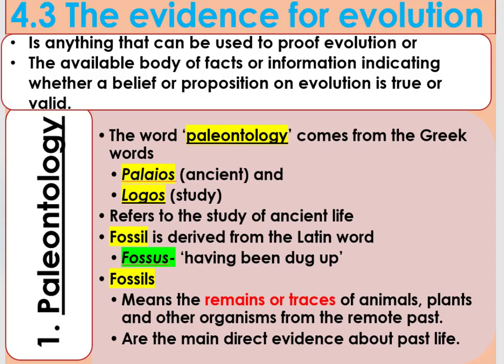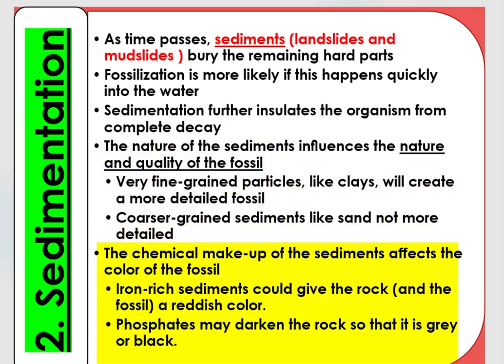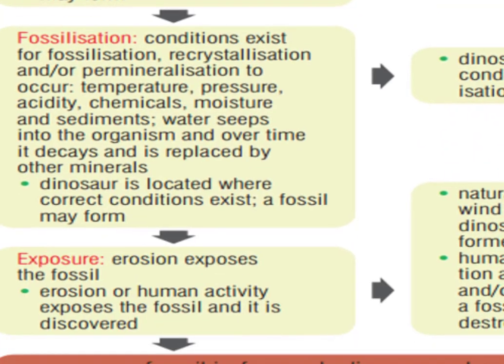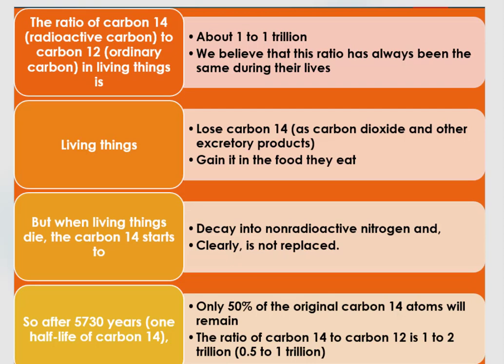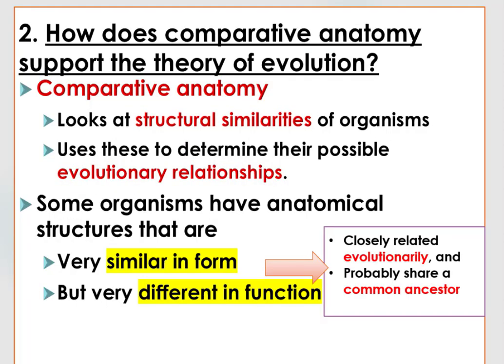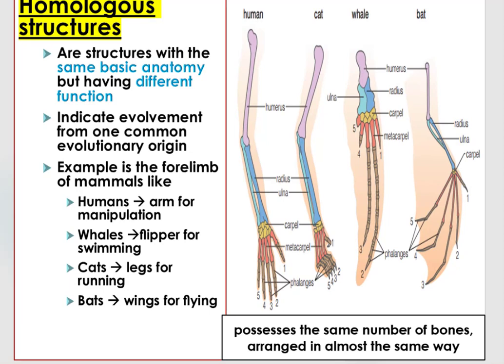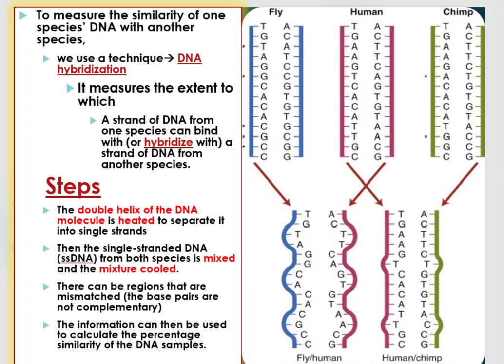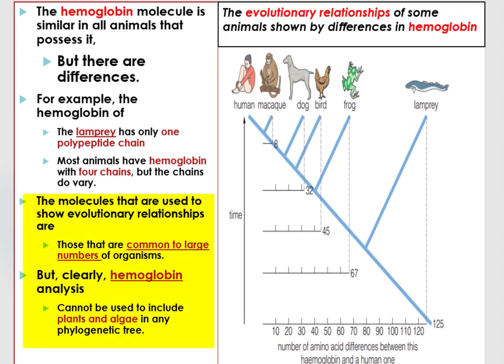Evidence for Evolution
Welcome to this channel, it will provide high school, preparatory, college and university biology lessons to those who need to develop their biological knowledge. Generally, this channel provides you all life related courses based on your demand.